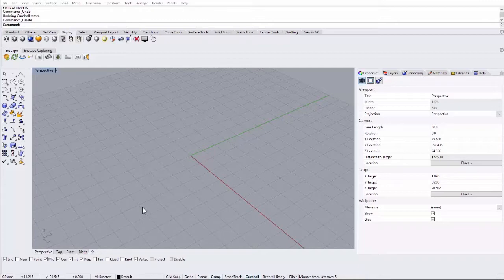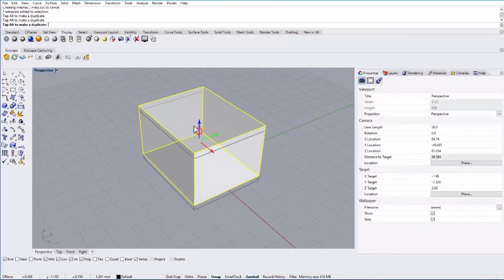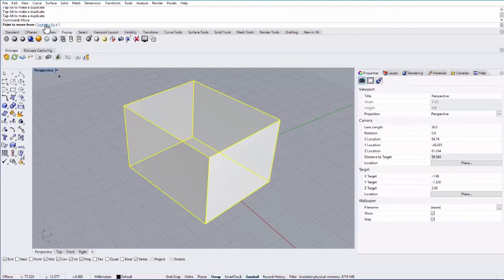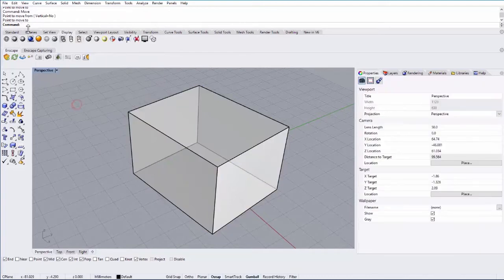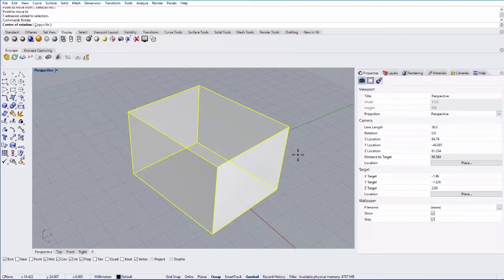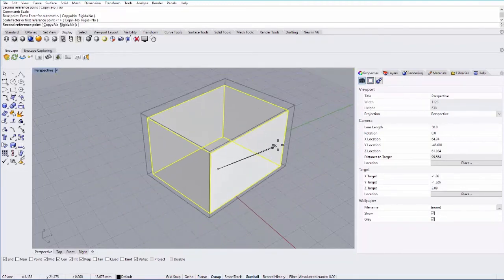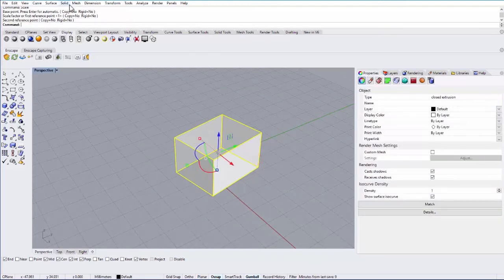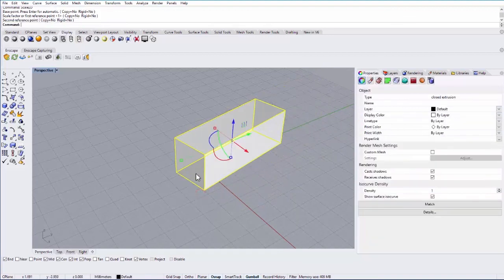Rhino 6 3D CAD Software | Move, Rotate, and Scale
In this tutorial, I cover how to Move, Rotate, and Scale geometry in Rhino 6, the 3D computer graphics and computer-aided design software. Tutorial by Kory Bieg.